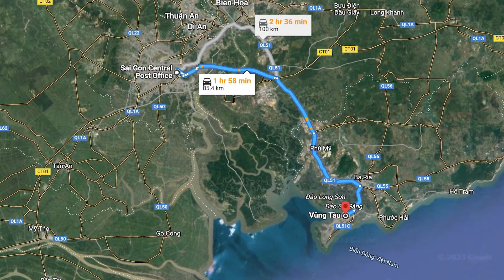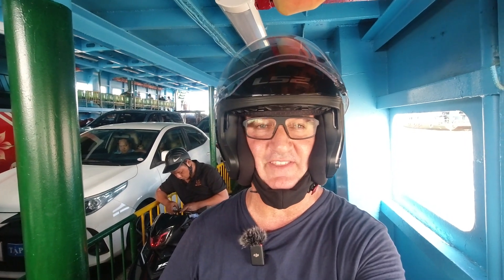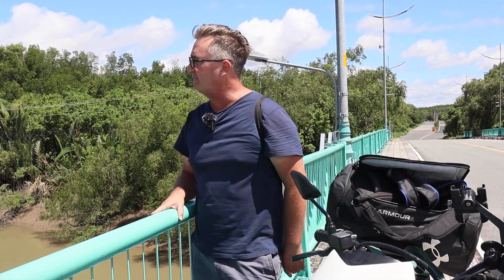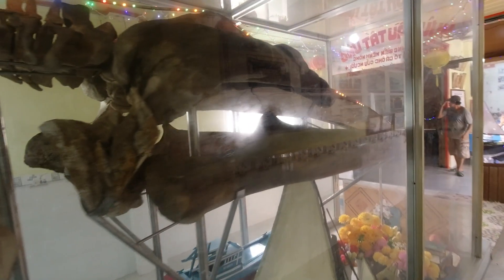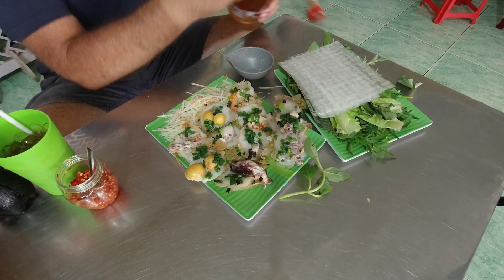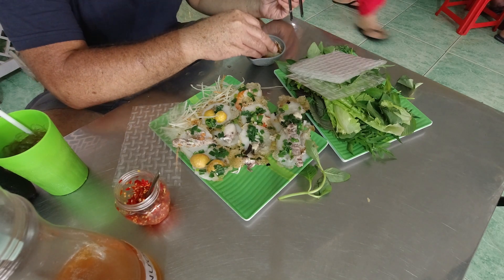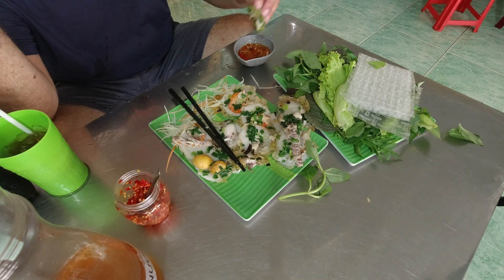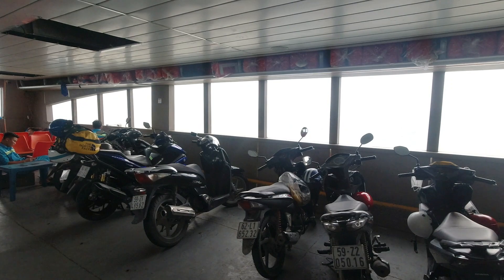The OTHER SIDE of Ho Chi Minh DAY TRIP | #23 of 23 Essential Things To Do & See in HO CHI MINH CITY!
Who said Ho Chi Minh City doesn't have any green space?!!! Just when you thought you knew it all, Ho Chi Minh City throws up another little curveball! I've lived here since 2010 but I keep discovering little gems like this one and learning about things that I never knew existed. You'll be surprised too about this tasty, fun and educational little day trip just outside Ho Chi Minh's city limits that's as cheap as...well...bánh khọt!